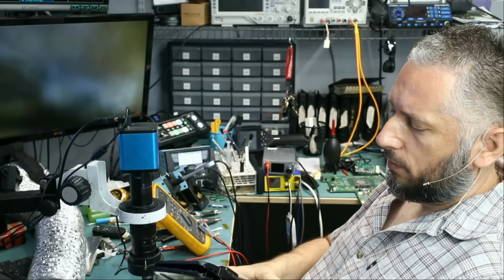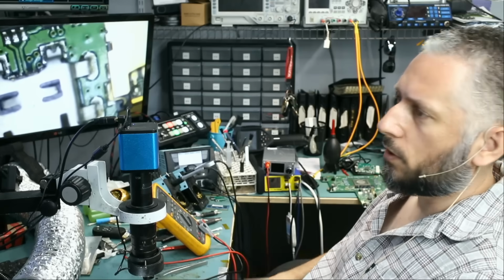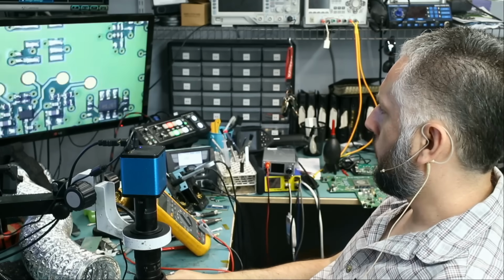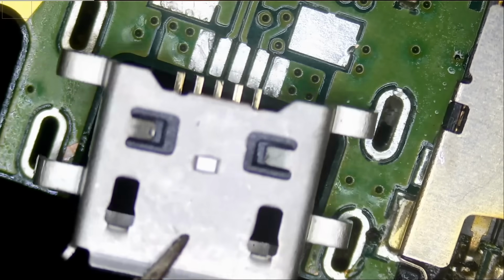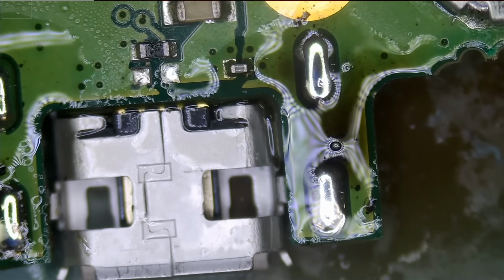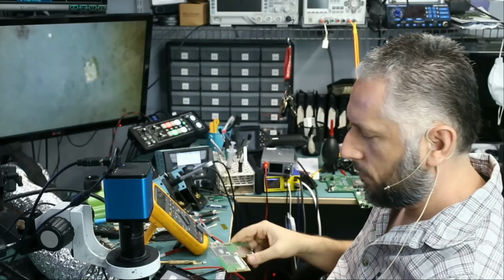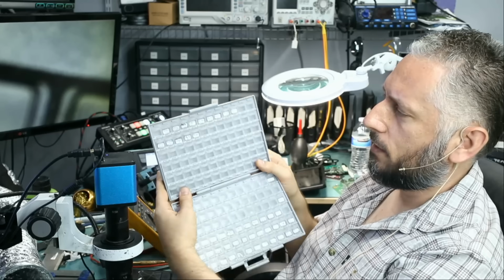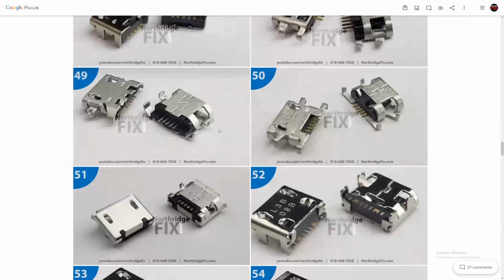Garmin GPS Dezl Repair